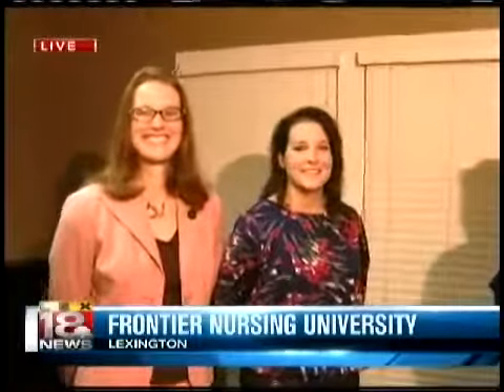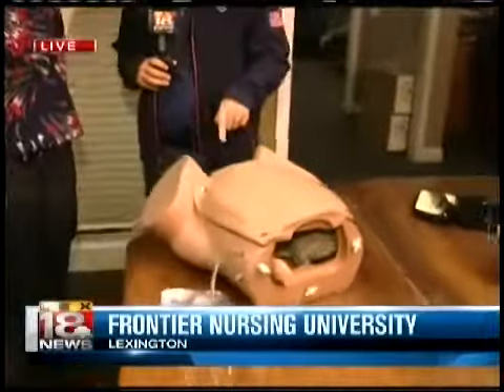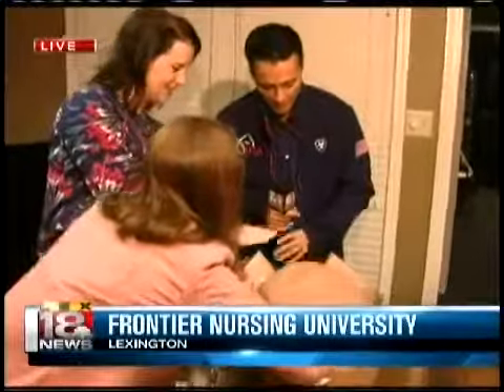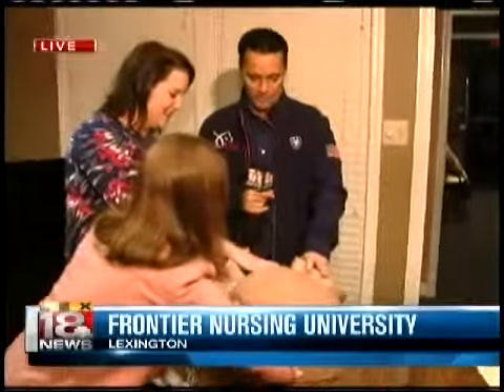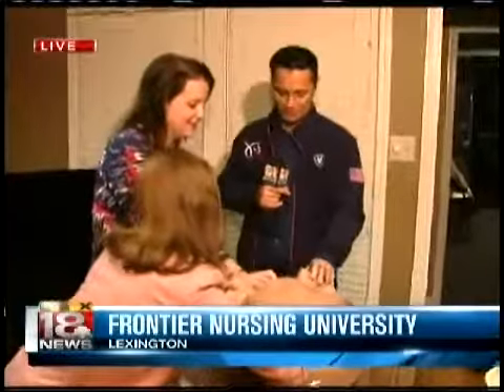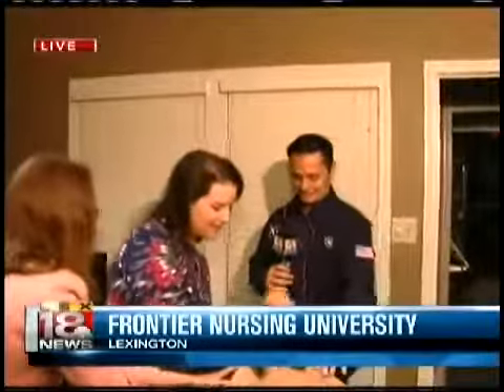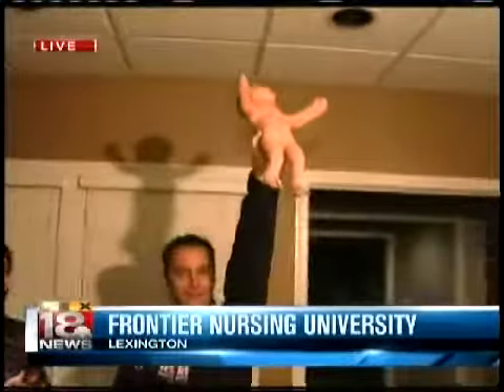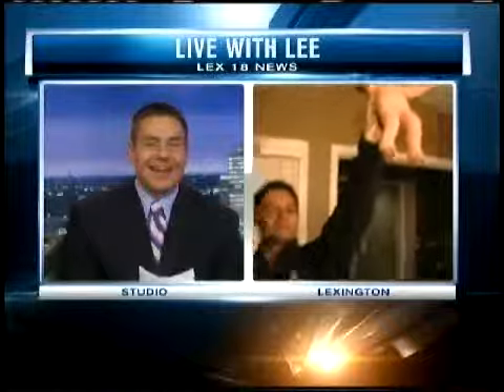Clip - LEX18 Sunrise - FNU Kendra and Amelia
Live with Lee Cruse on LEX18

What kind of care do nurse-midwives provide? Lee Cruse interviews FNU graduate and certified nurse-midwife Kendra Adkisson and FNU nurse-midwifery student Amelia Hendrickson to learn more about this important and growing profession.